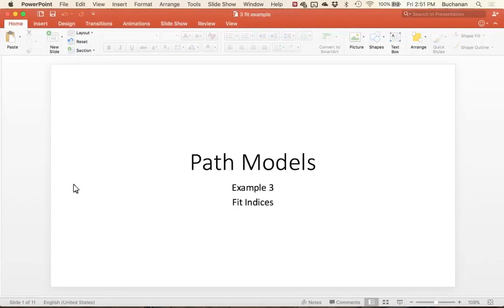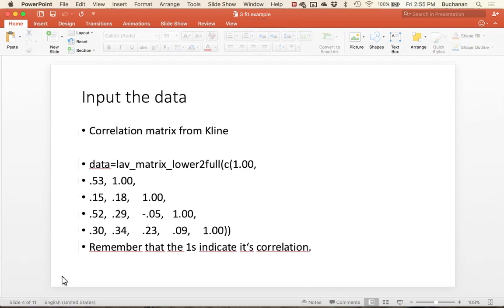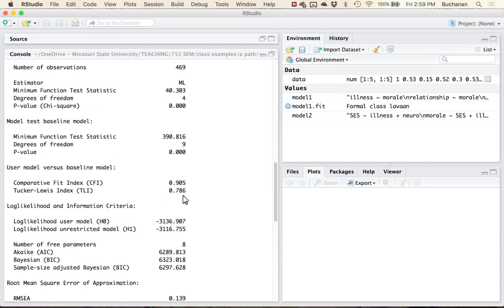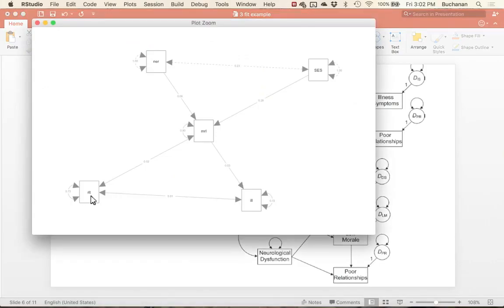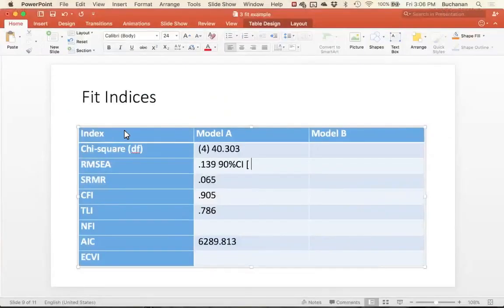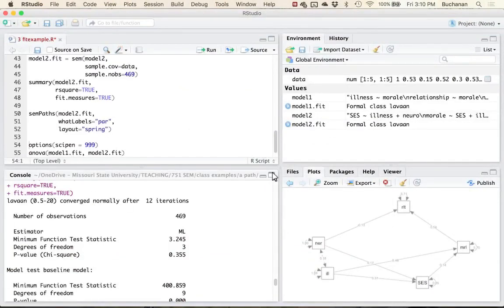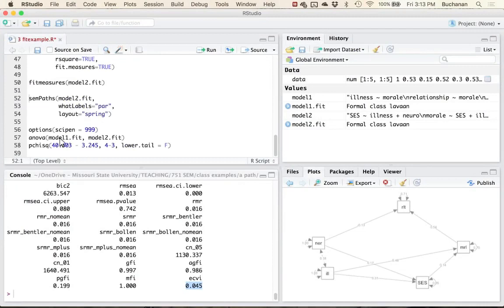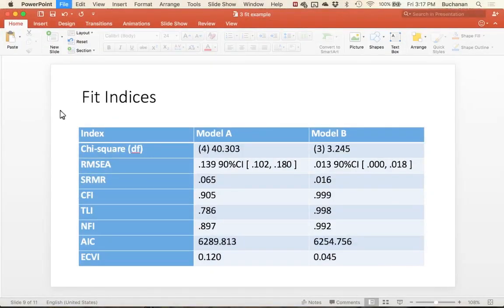R - Fit Indices and Path Analysis Example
Summer 2016

This lecture covers how to program a path analysis in lavaan, run the model with marker variable scaling, and read/interpret the fit indices given from that analysis.